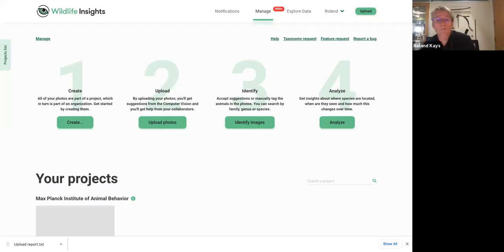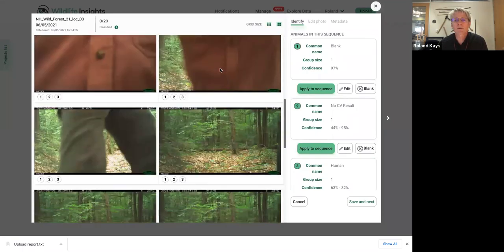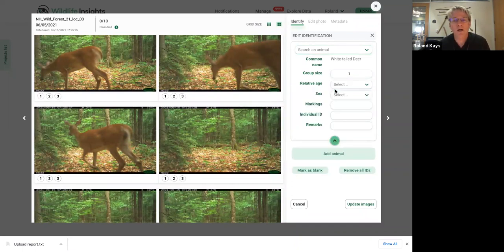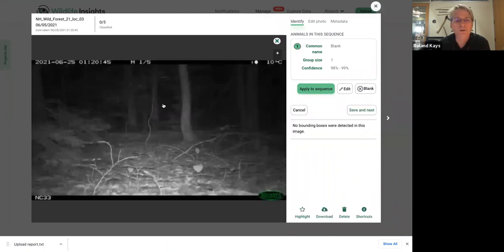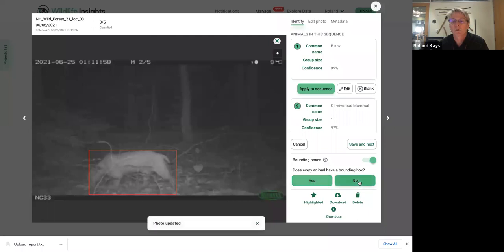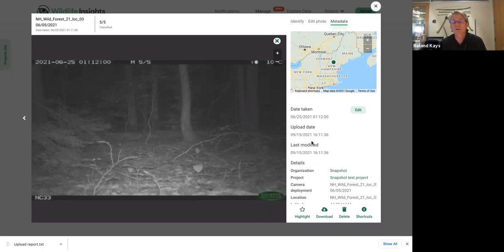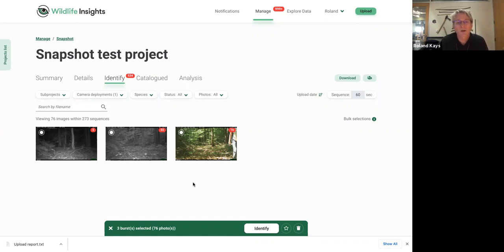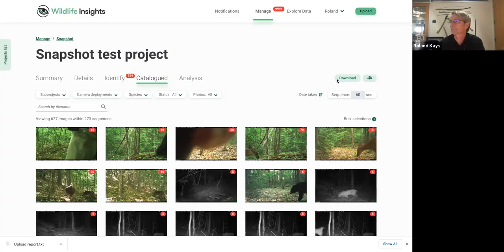Reviewing species ID's in Wildlife Insights for Snapshot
This tutorial shows how to review species ID's on sequences in Wildlife Insights as part of the Snapshot project.